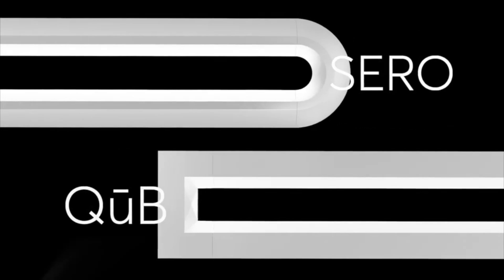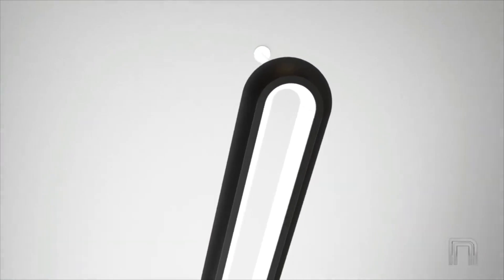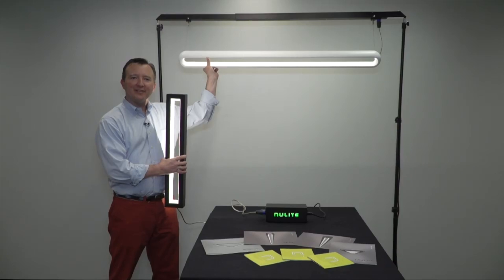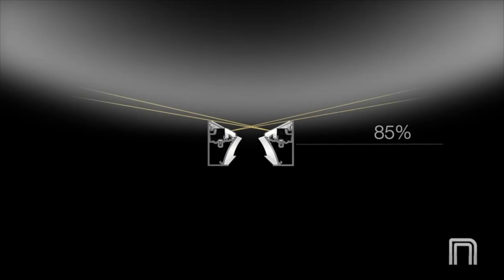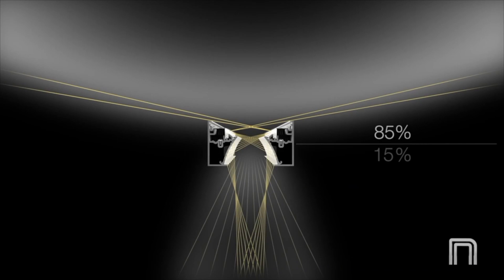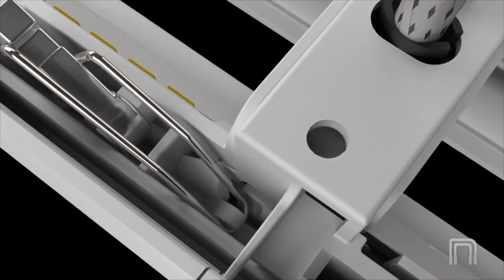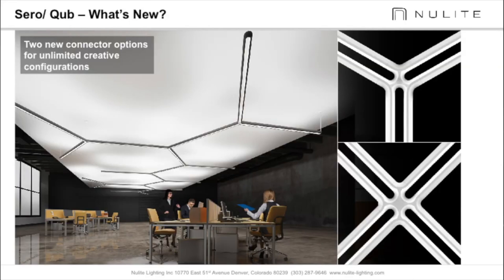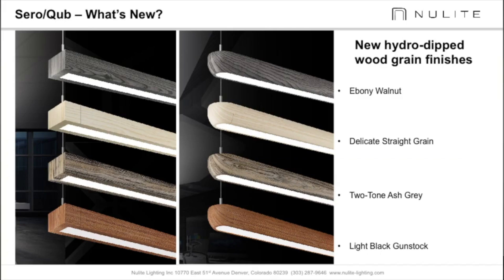Illumination Station Ep 118N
Host: Johnny Hasson
Product: Nulite Qub and Sero pendants